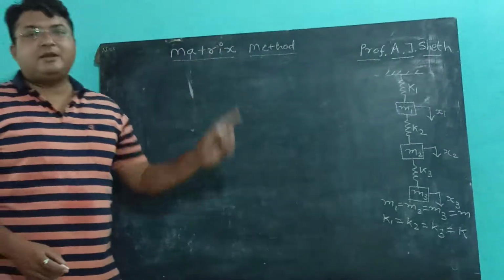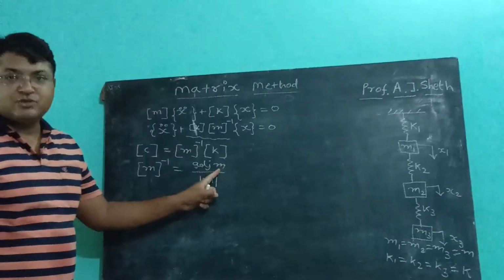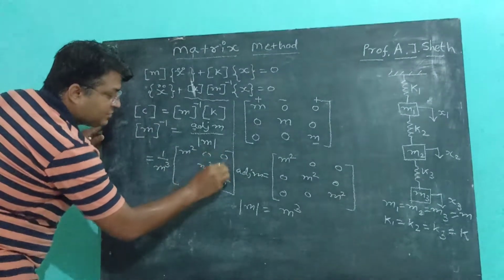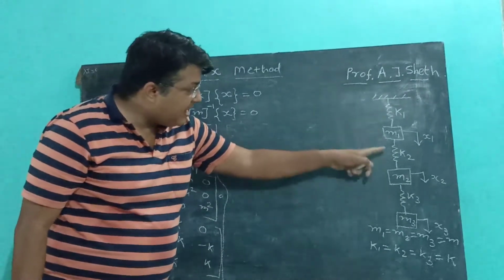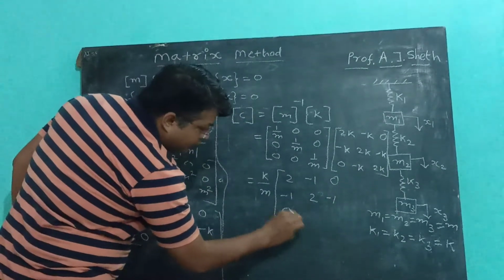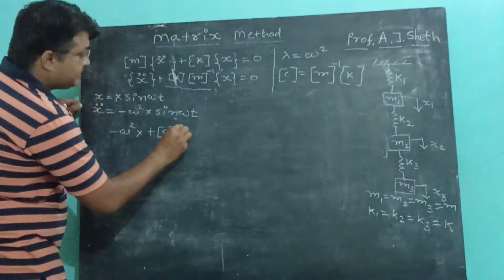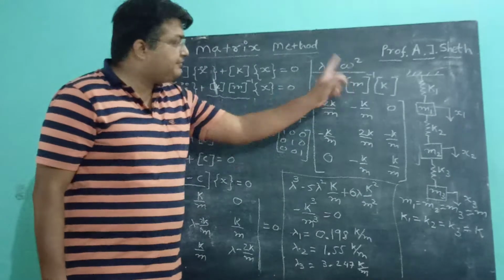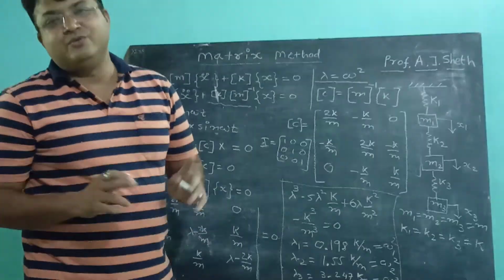Prof. A J Sheth_ DOM_ Online lecture MDOF 4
MATRIX METHOD